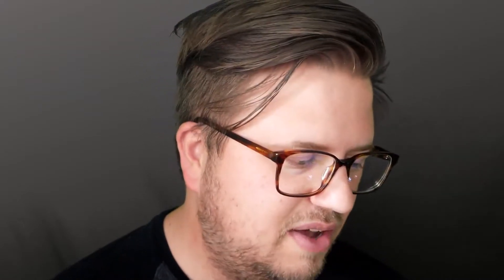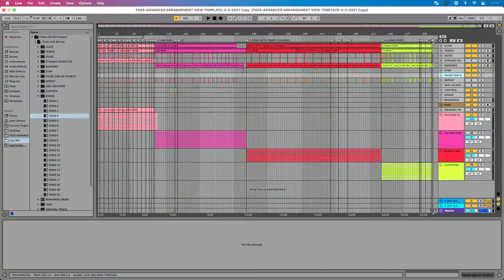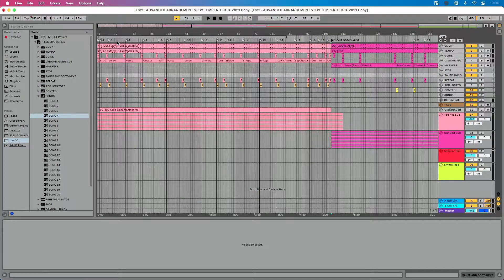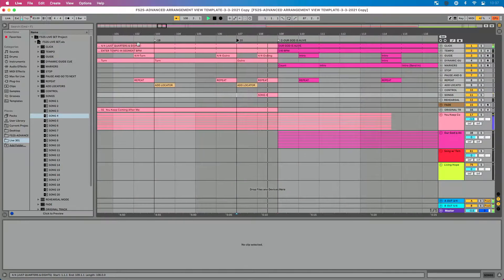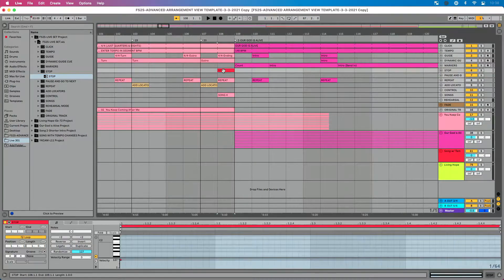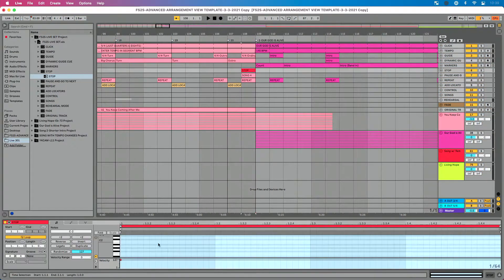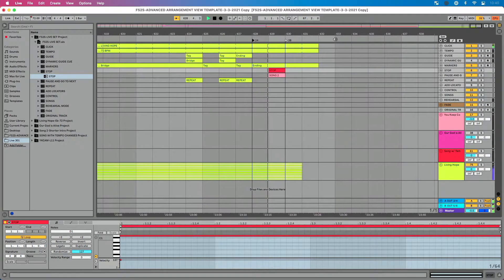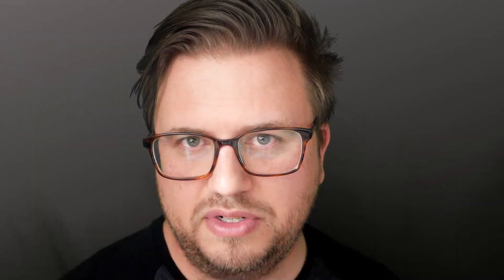Tips for Creating a Master Setlist in Ableton Live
Creating a Master Setlist of all your songs in Ableton Live, isn't for everyone. You've got to have a computer that can handle it and you need an easy way to navigate your setlist. But, if you find yourself in a situation where you need access to any song-at anytime, creating a master setlist might be the right approach for you.

There are some great tools and plug-ins that can help you manage your setlist, but in this preview lesson from the Tracks 301 course, Ableton Live Certified Trainer Will Doggett shows you how you can manage your set using the IAC Driver and no additional plug-ins.

00:00 INTRO
00:57 LOADING SONGS INTO YOUR MASTER SET
01:39 REMAPPING SONG ORDER
03:03 CREATING A SMOOTH TRANSITION TO THE NEXT SONG
04:46 ADDING STOP CLIPS AND PRESSING PLAY ON YOUR MIDI CONTROLLER